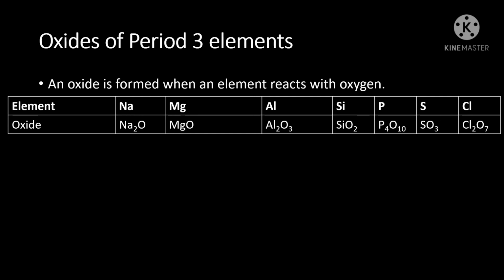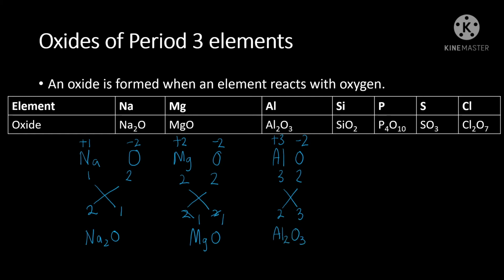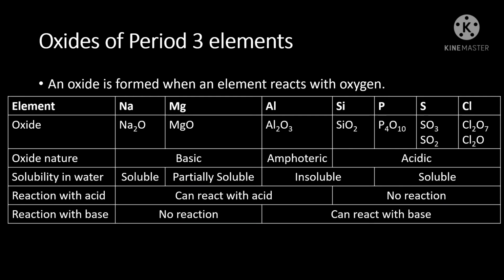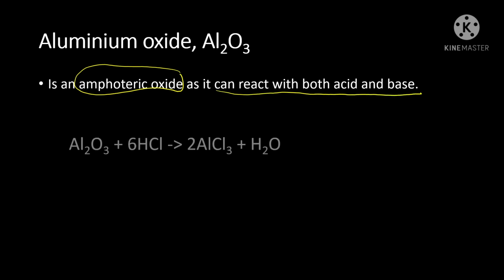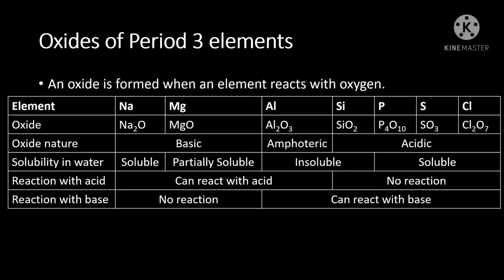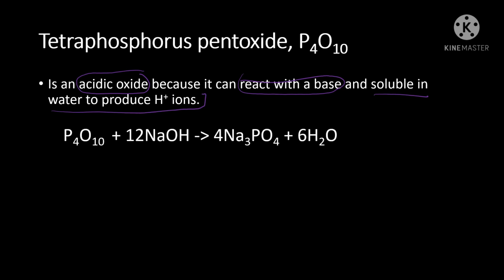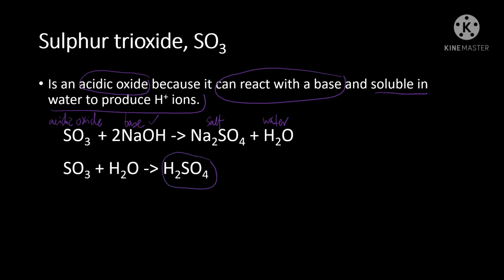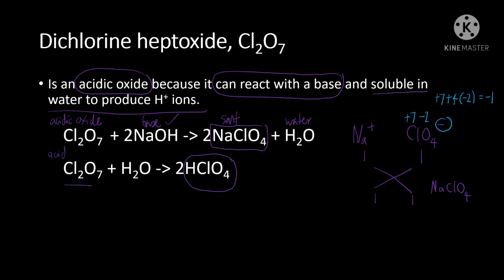Acid-base character of Period 3 oxides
3.2 Periodicity
m) Explain the acid-base character of oxides of elements in Period 3